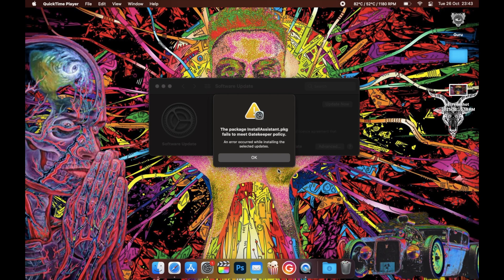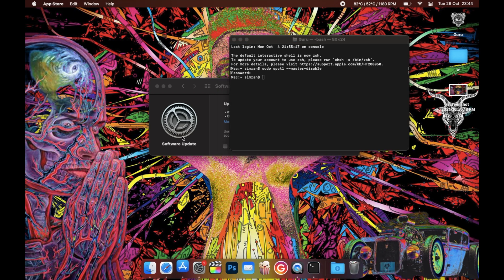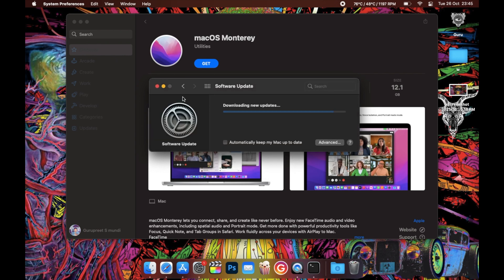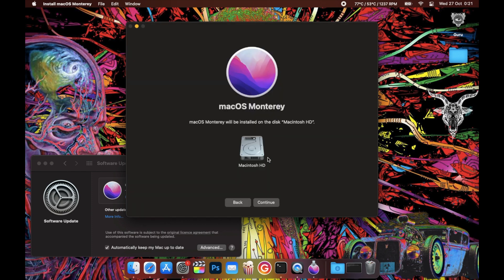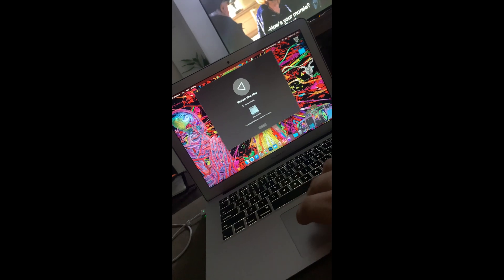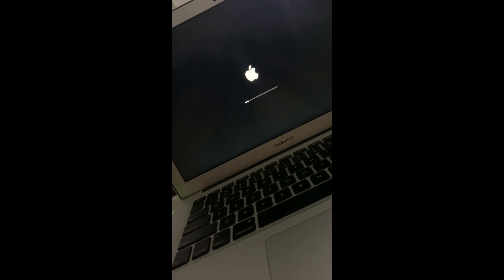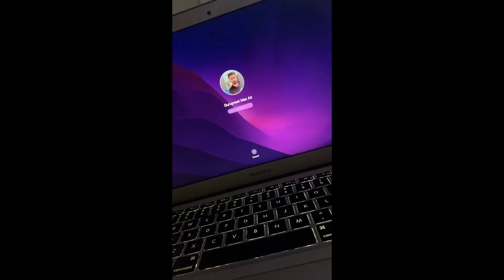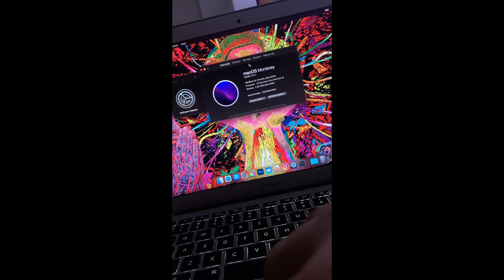the package installassistant.pkg fails to meet gatekeeper policy Monterey FIX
Support by Following  us on Instagram